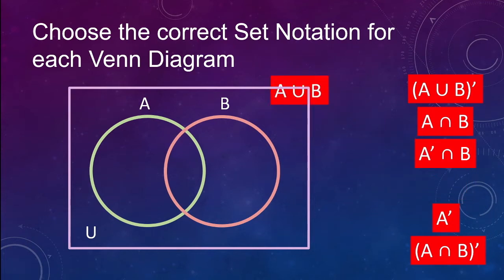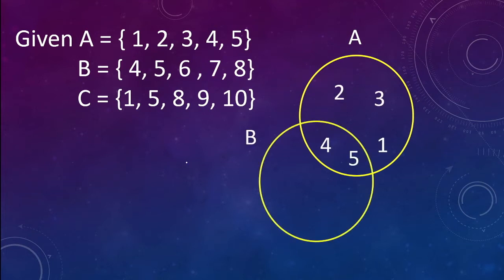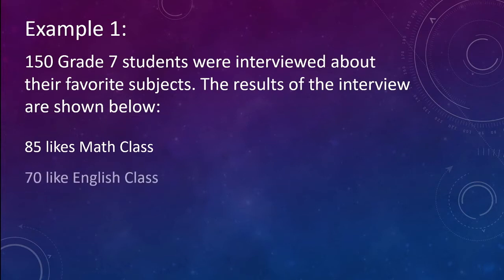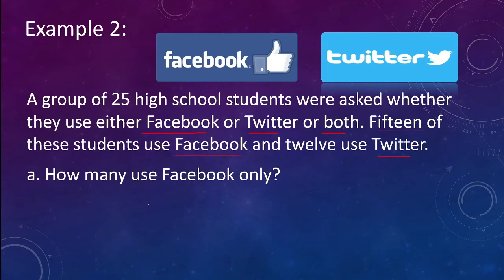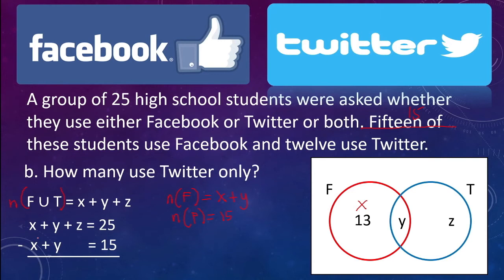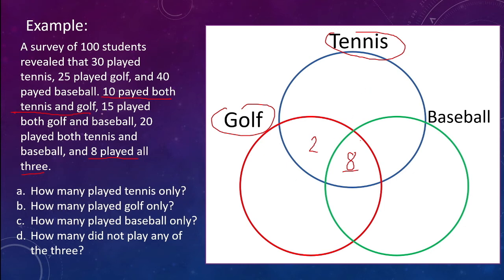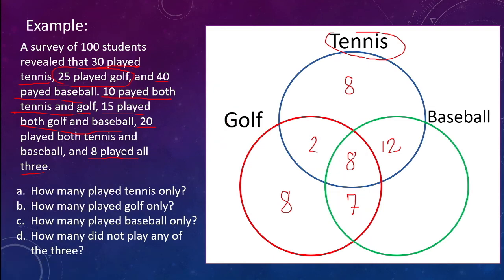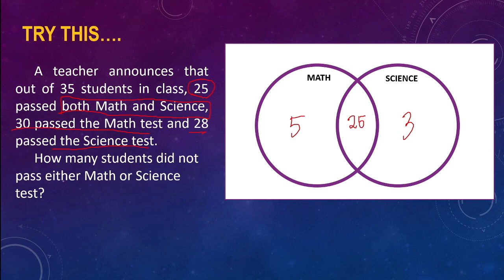Solving Problems involving Sets (Math 7 Week 2 Quarter 1)